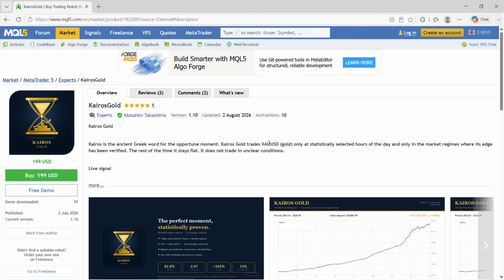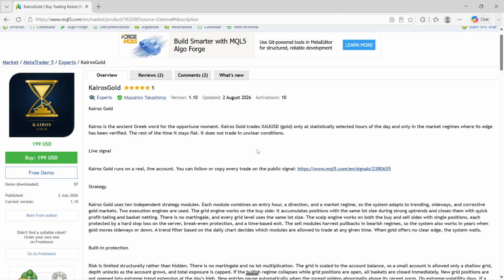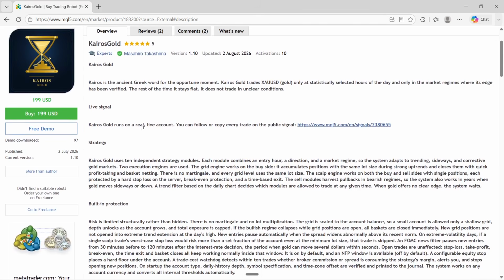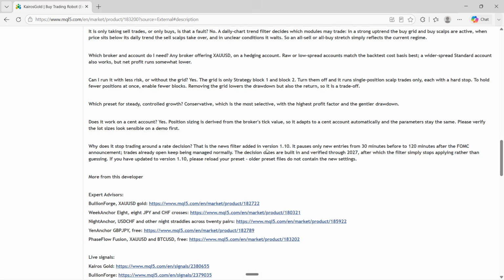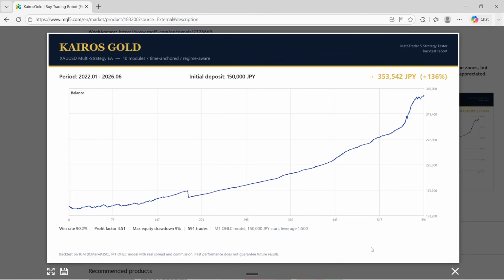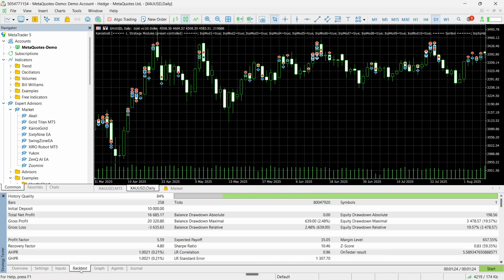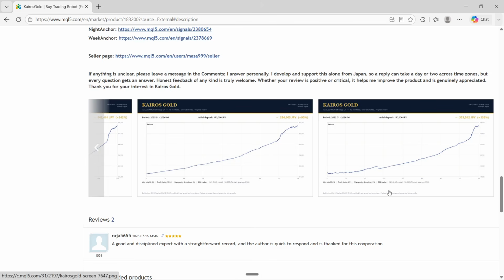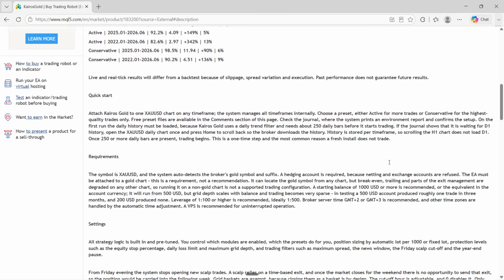KairosGold EA MT5 Review - Selective Regime Gold System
In this honest KairosGold EA MT5 review, I examined the selective gold system that trades only at verified hours and regimes, using a same-lot buy-side grid plus hard-stop scalp modules. A shared backtest showed strong growth with equity drawdown around 19.5%. Grid risk and selective inactivity are key points to understand.

If you're considering the KairosGold EA, watch until the end for the real strategy breakdown, grid vs scalp options, and who it’s actually suitable for.